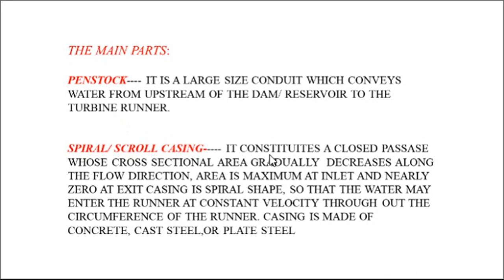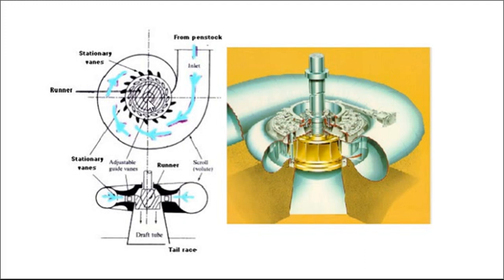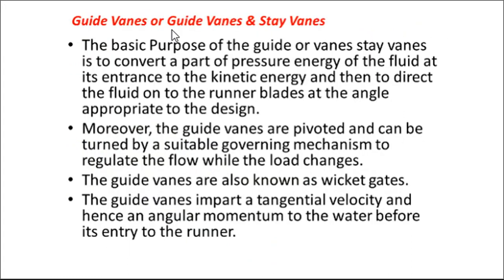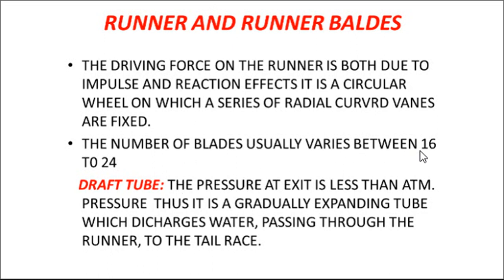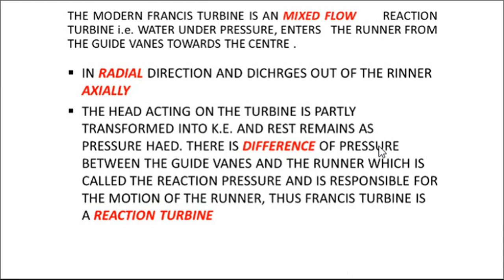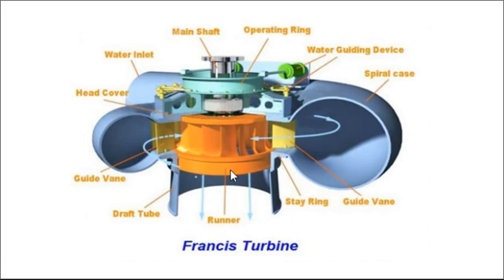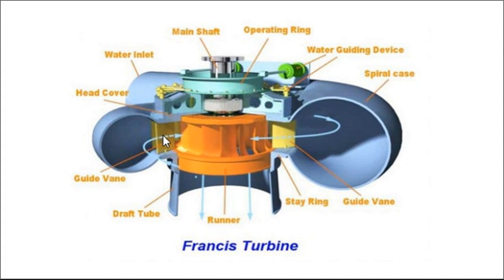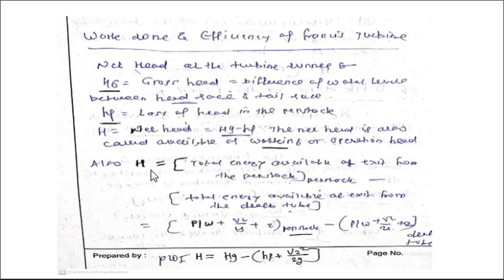TMC U3 1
This video covers basics of Francis turbine